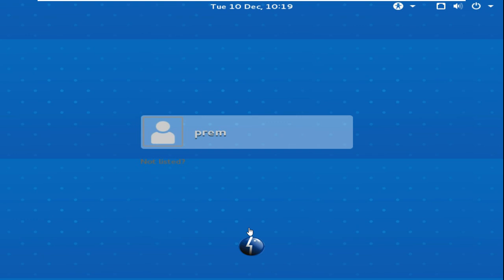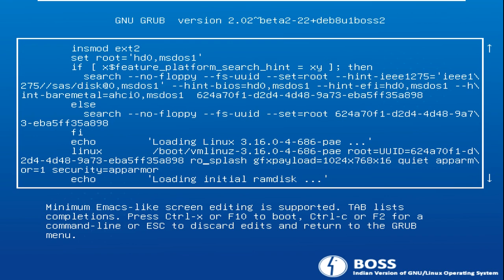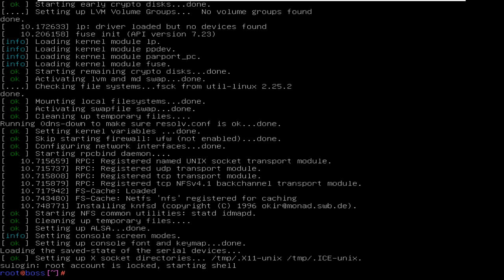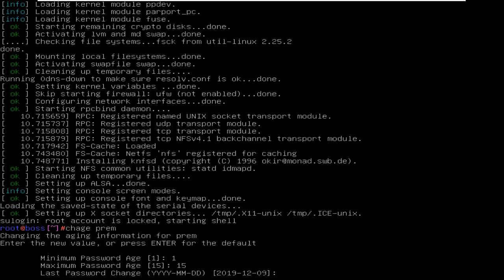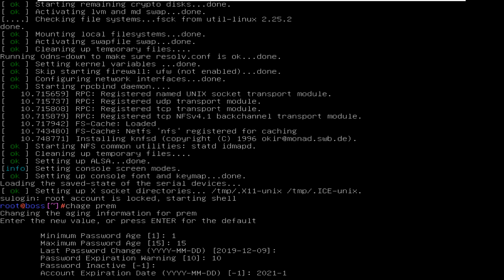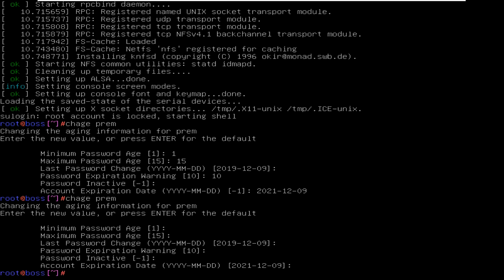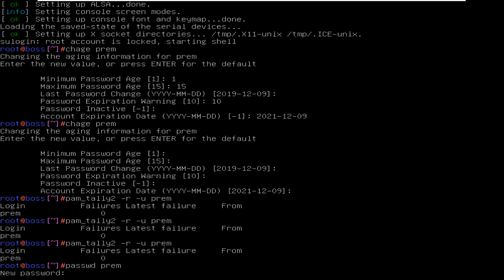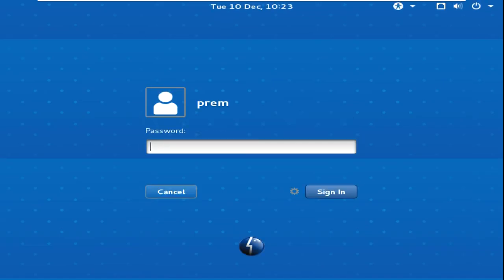BOSS OS Showing Account Is Expired. How to Fix BOSS Acct Expired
rw single

chage username

pam_tally2 -r -u username

passwd username